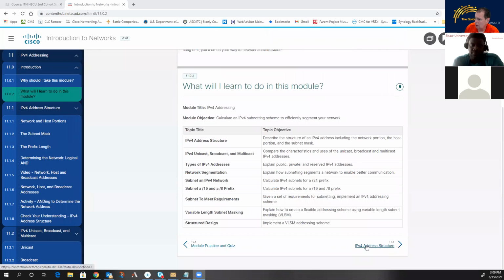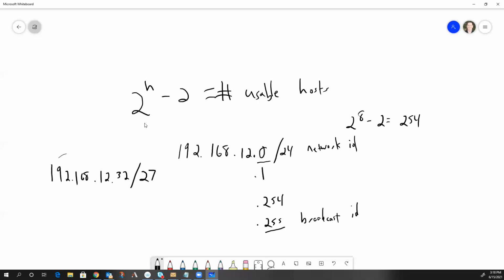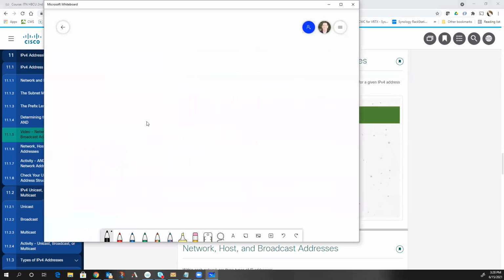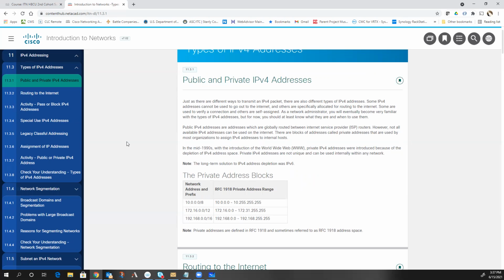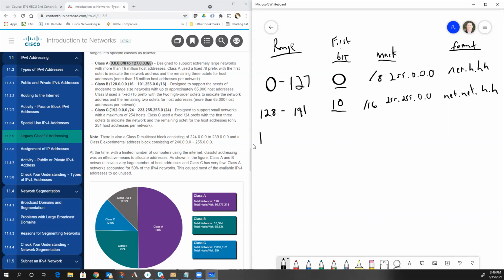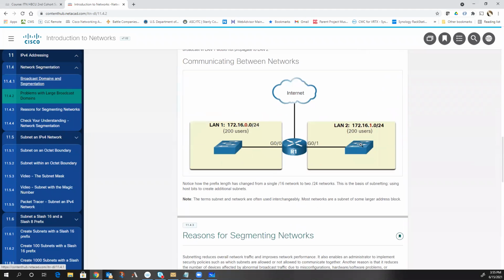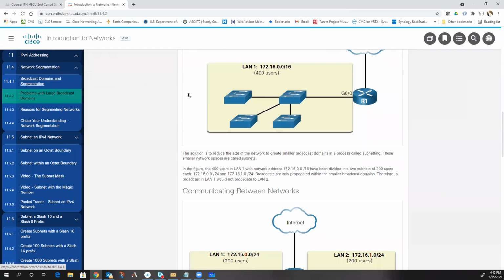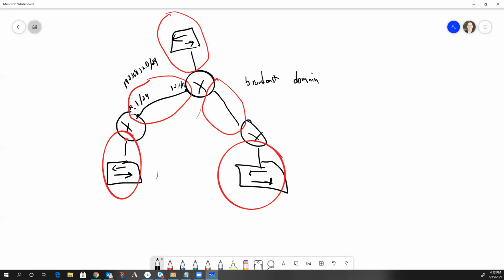ITC ITN HBCU 2nd Cohort 6/15/21 meeting